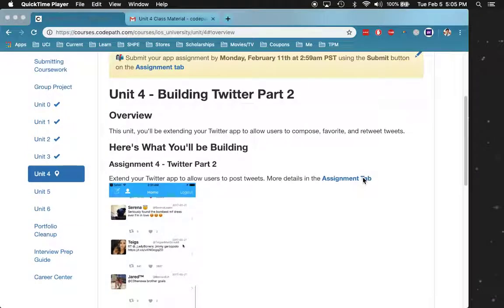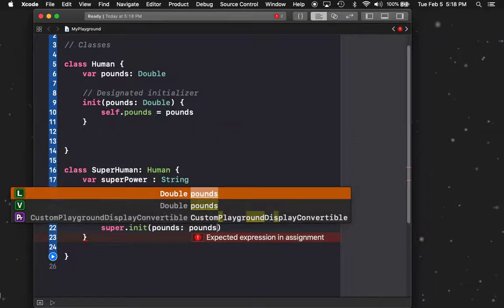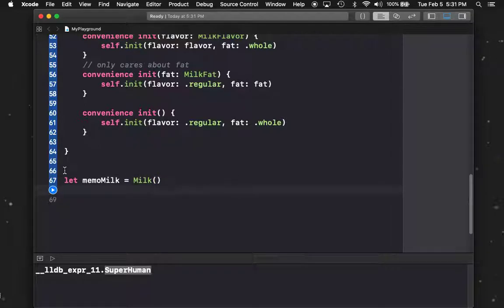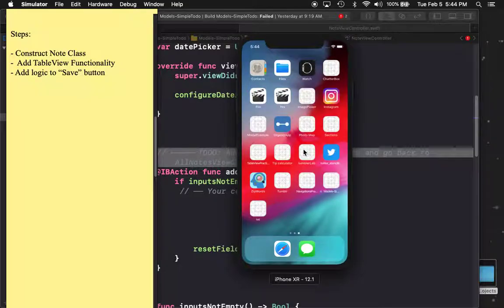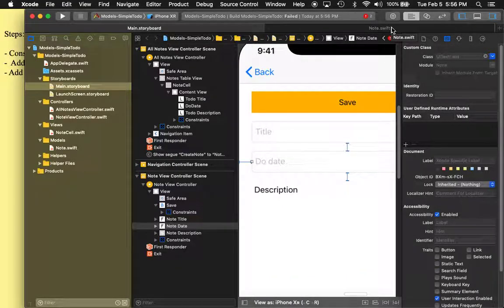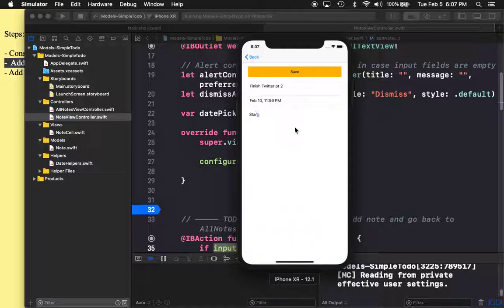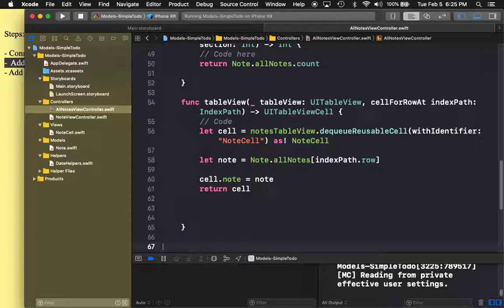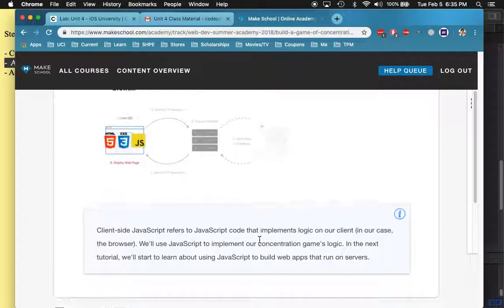Unit 4 iOS – Tuesday – Classes and Structs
Jump right into the coding sections:

Classes/Structs:                7:00
TodoApp Task:                  35:15
TodoApp Complete:         50:15